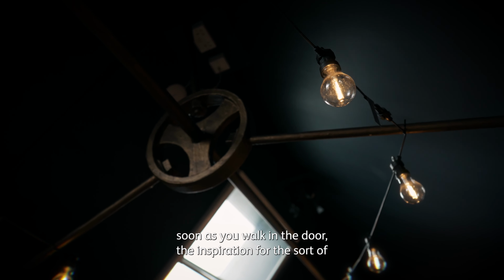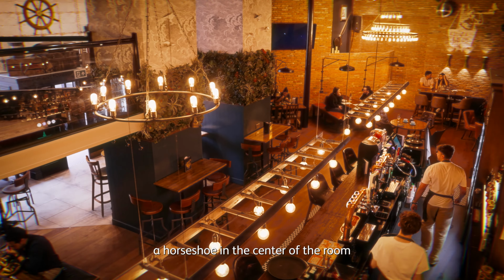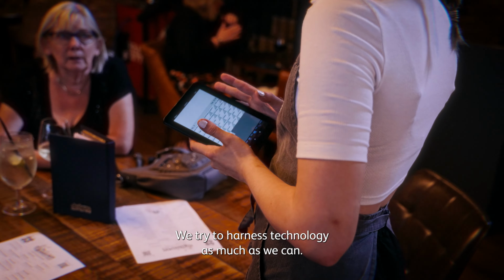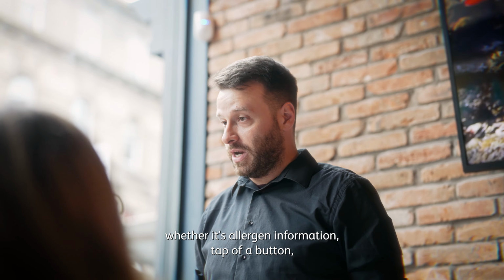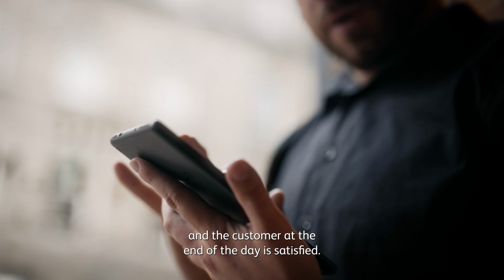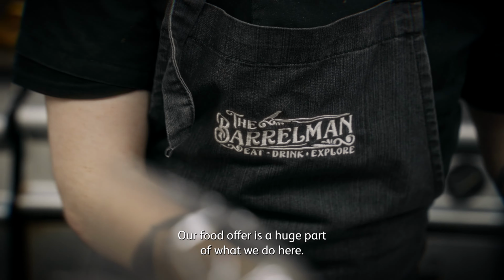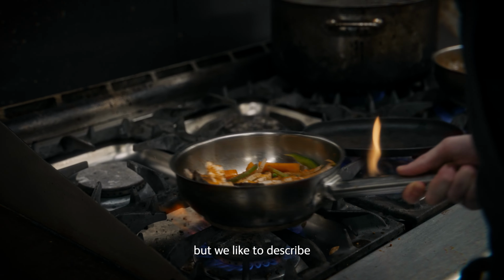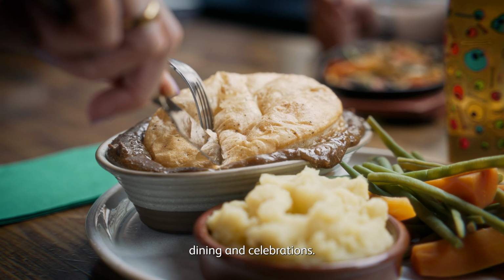MYM: On Tour - The Barrelman